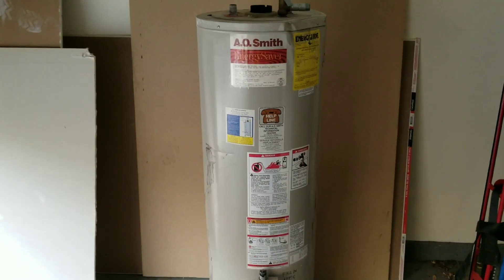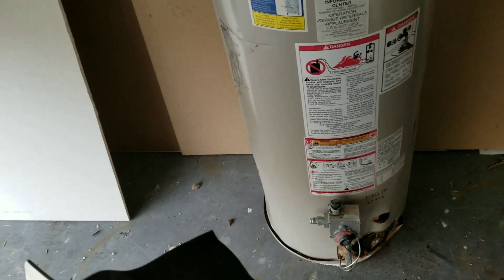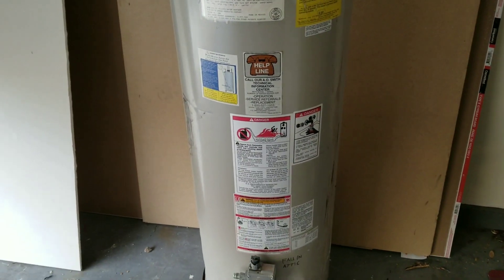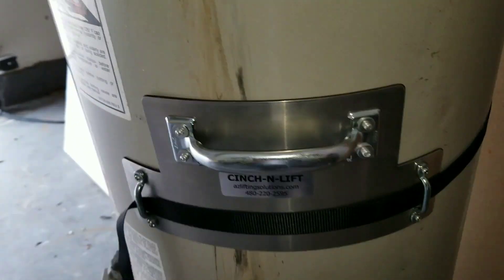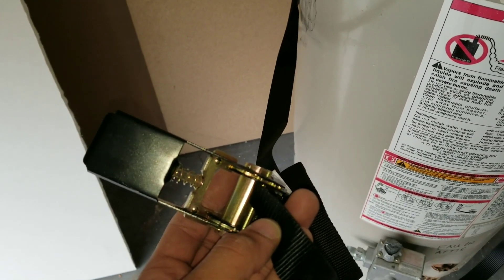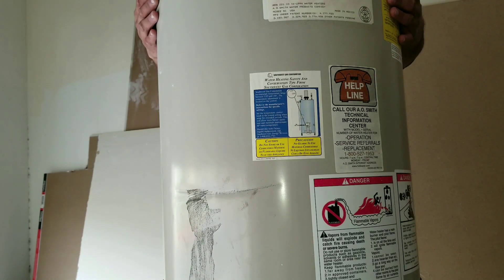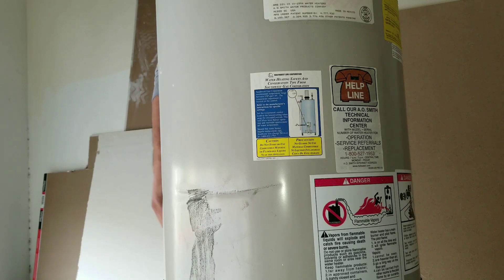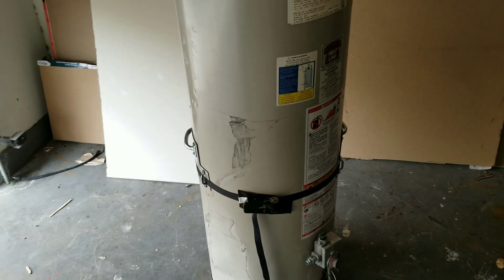Straps to Lift Water Heater. Does it Work?